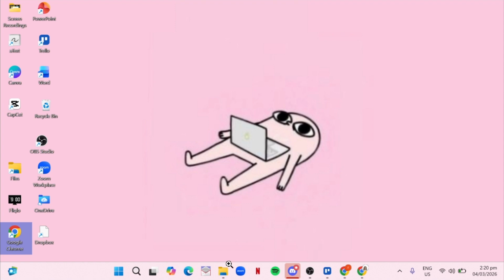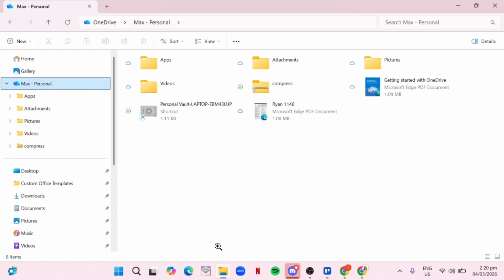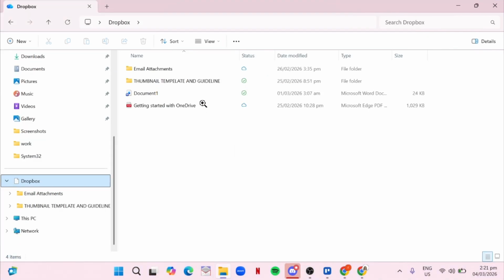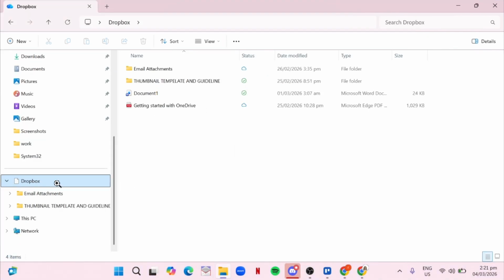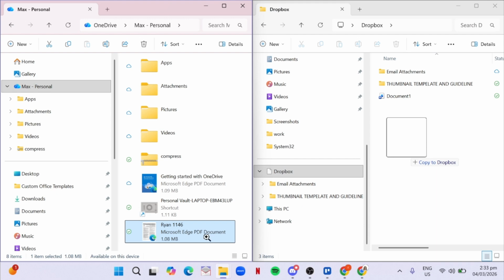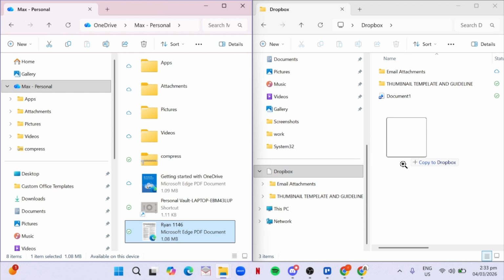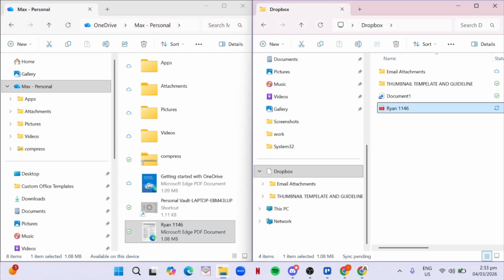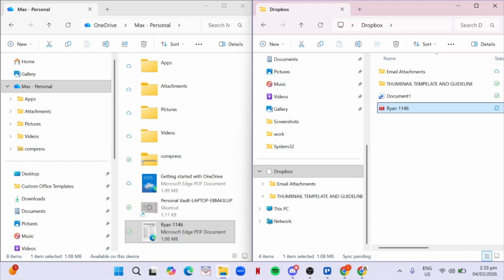How to Upload Files to Dropbox from Cloud Storage (Easy Guide)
In this comprehensive tutorial, we delve into the process of uploading files to Dropbox from various cloud storage services. You'll discover the step-by-step methods that make transferring your important documents seamless and efficient, ensuring you have access to your files wherever you are.

By watching this video, you'll gain a thorough understanding of how to connect to different cloud services and initiate uploads to your Dropbox account. Make sure to watch till the end for the best practices to enhance your file management skills.